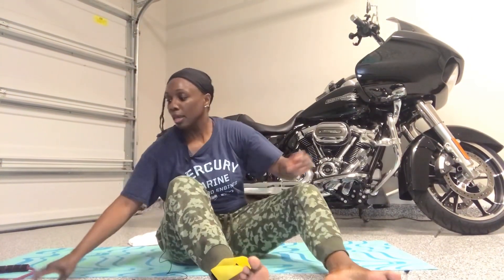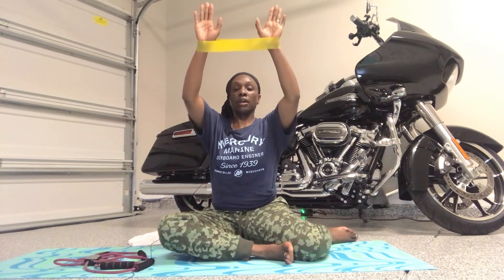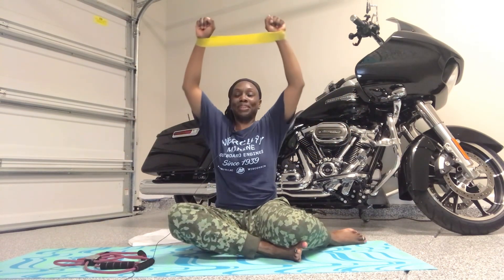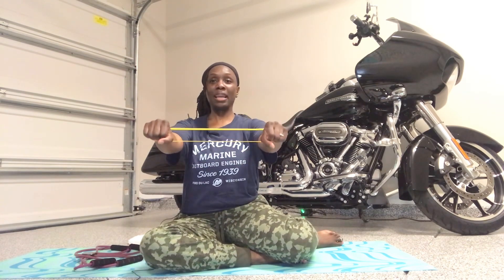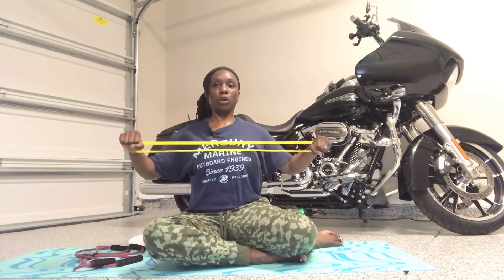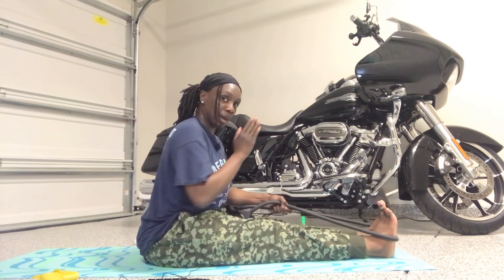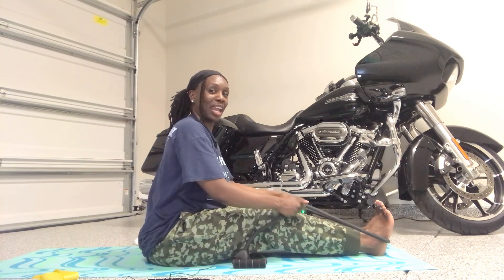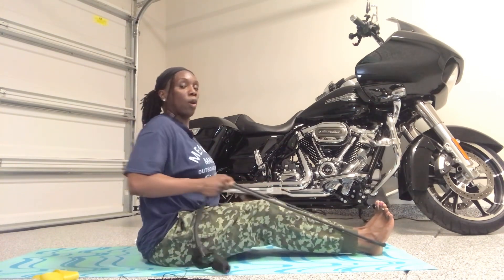Upper Back Strength || Fitness Band & Loop || Christian Fitness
The workouts on this channel are designed to strengthen the spirit, soul and body of wives, moms and women, regardless of the season of life you're in. Two vids are released each week that include prayer or declarations; and a workout promoting strength and health for your entire being.

Praying for God’s people, the U.S., & whatever else the Lord lays on our hearts.